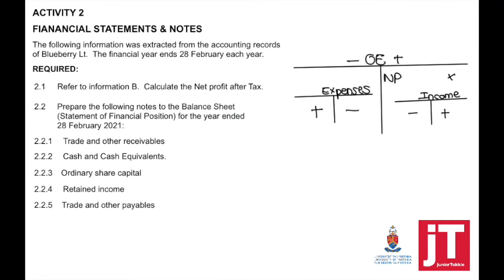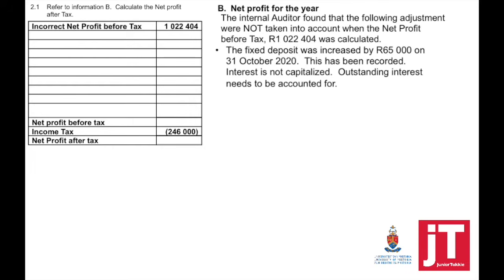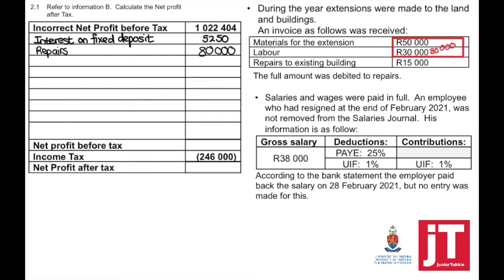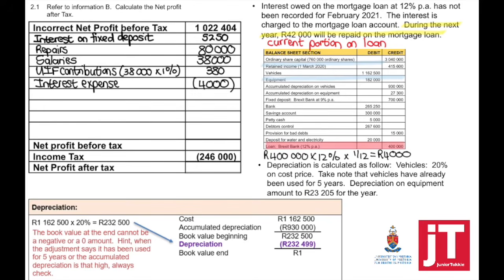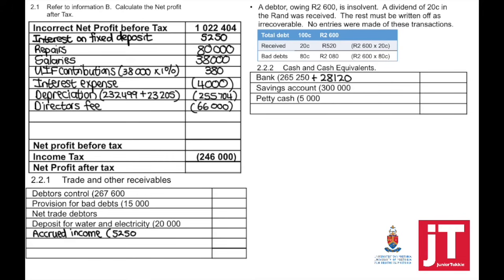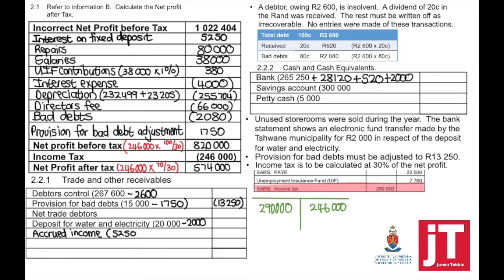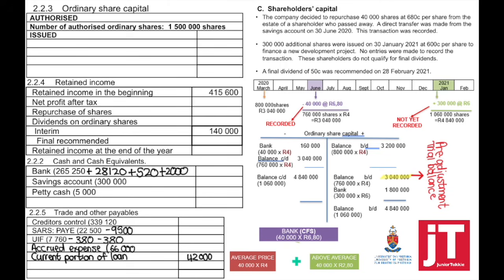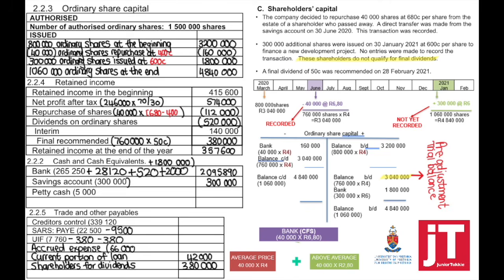Gr 12 Accounting - Financial Statements - Activity 2